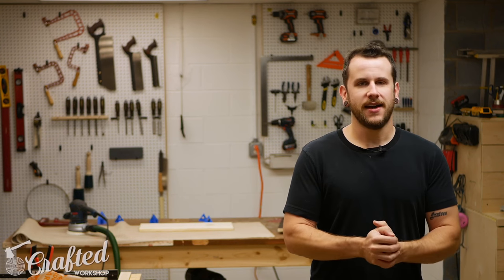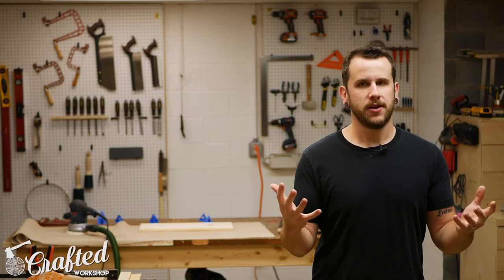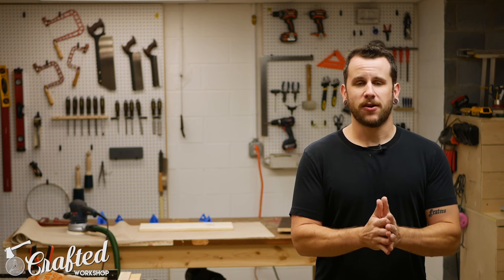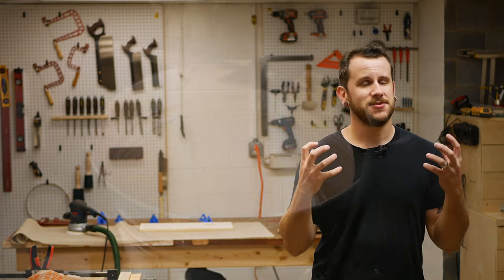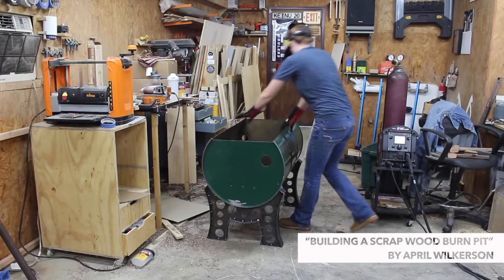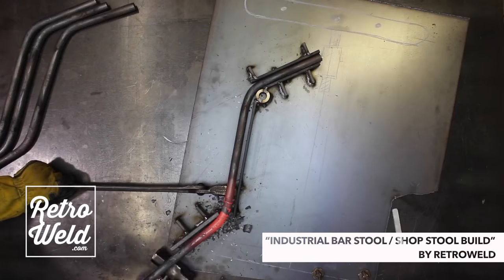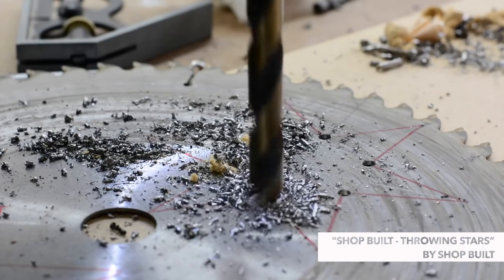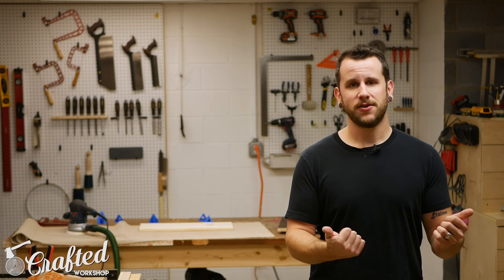Weekly Maker Roundup #13 feat. Jimmy Diresta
In this episode of the Weekly Maker Roundup, I feature Jimmy Diresta, April Wilkerson, RetroWeld, David Waelder, and Shop Built! This is a special plasma cutter edition of the Roundup! Enjoy and share with you friends who love making things.

To get a deal on one of Lincoln Electric's plasma cutters,

“Building a Scrap Wood Burn Pit”

“Industrial Bar Stool / Shop Stool Build”